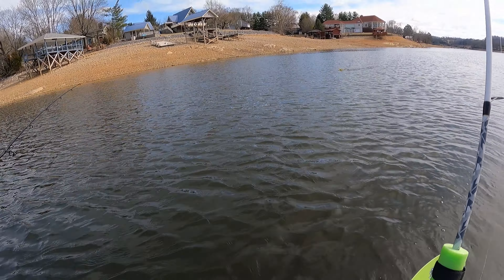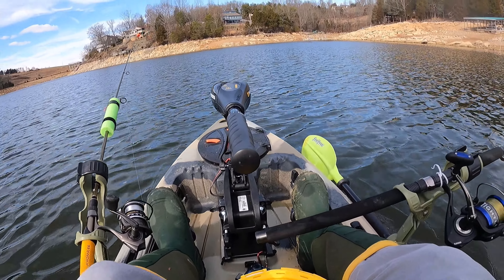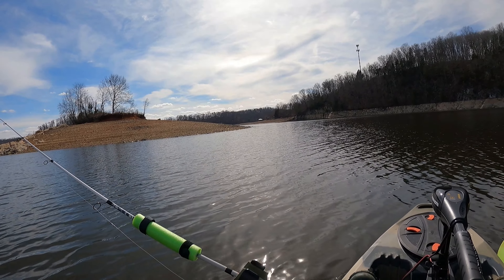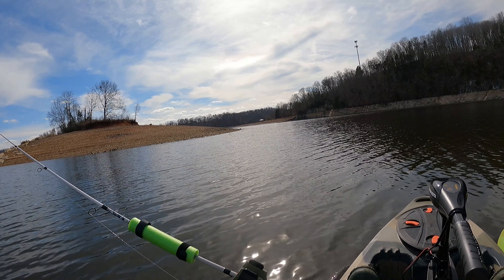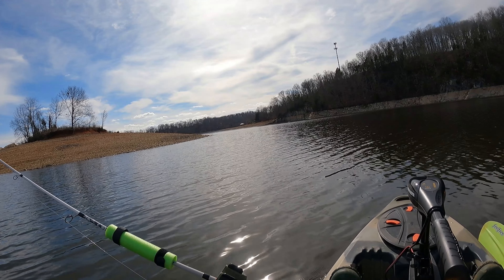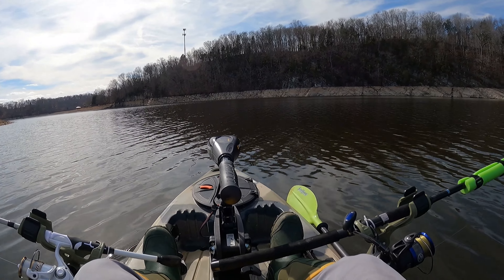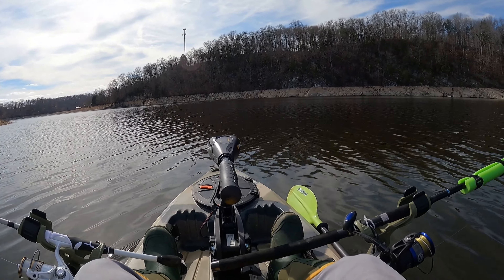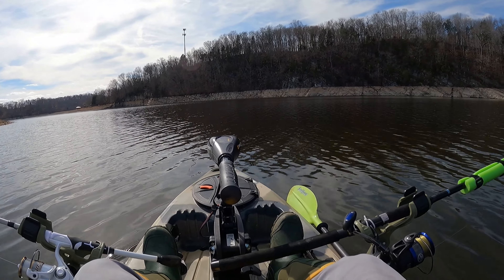Winter Kayak Fishing for Striper (following the birds)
Trolling for the first time with planer boards for striper in my kayak .

kayak used     Feel Free Lure 10 v2
trolling moter    Minn Kota Endura 30 lb Thrust